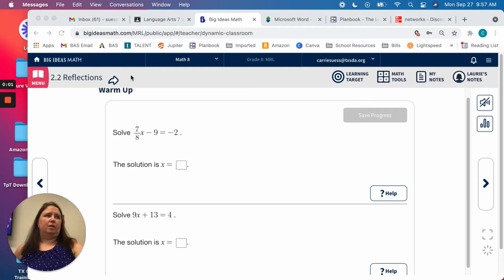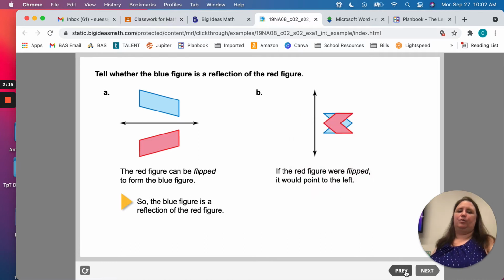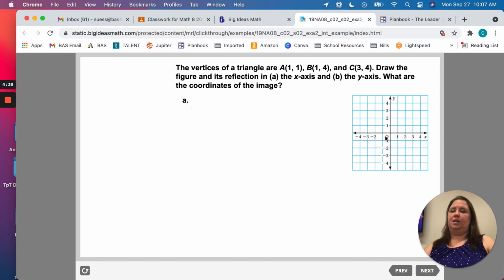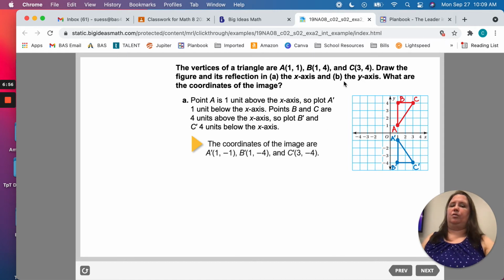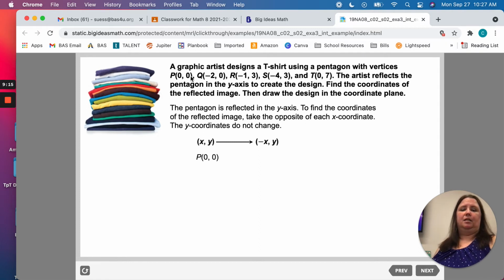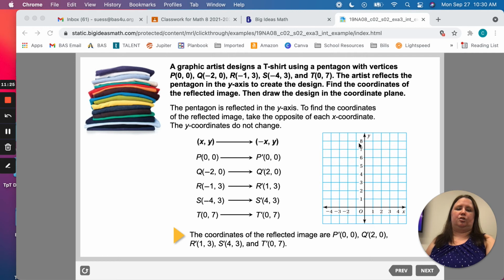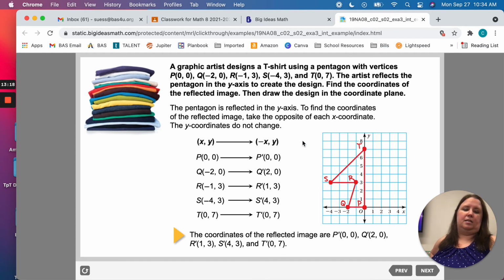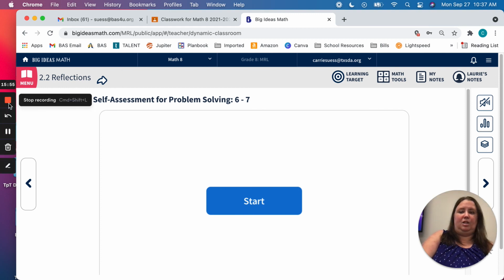M8 Lesson 2.2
Reflections